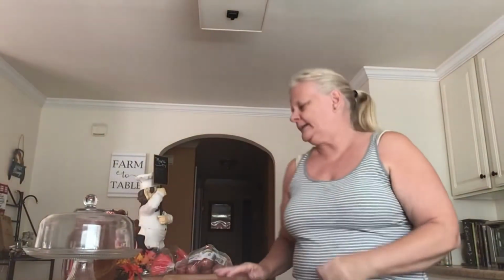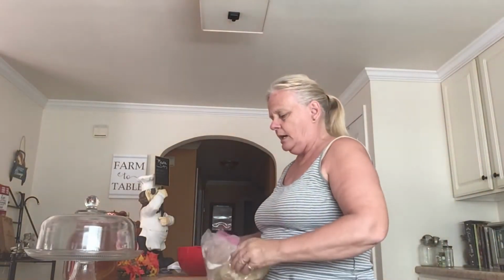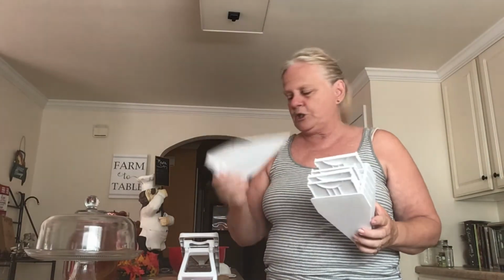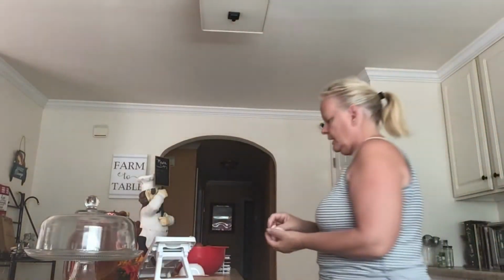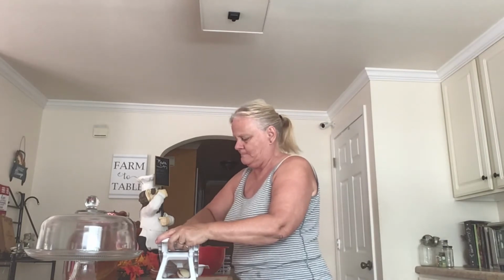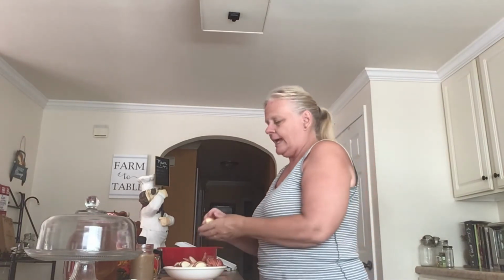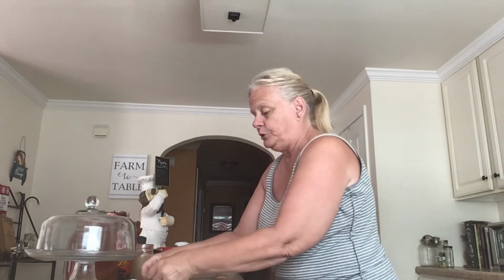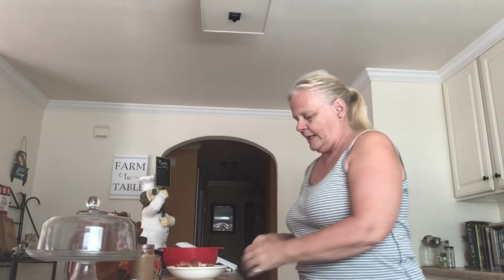Let’s dehydrate some potato’s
Welcome friends to the Polettirosa Homestead.  Let’s dehydrate some potato’s.